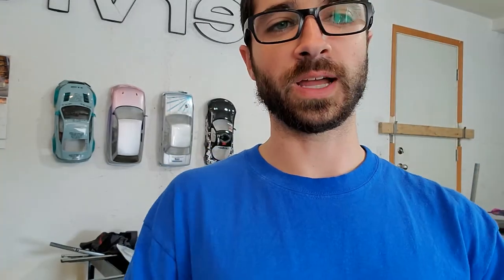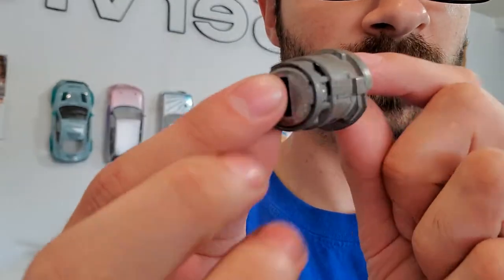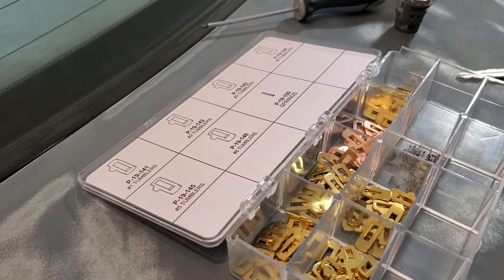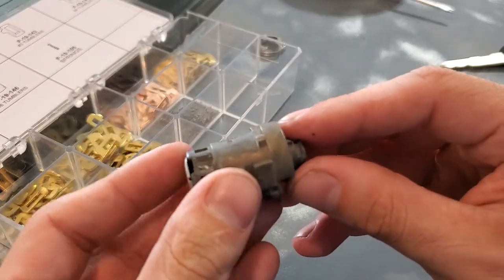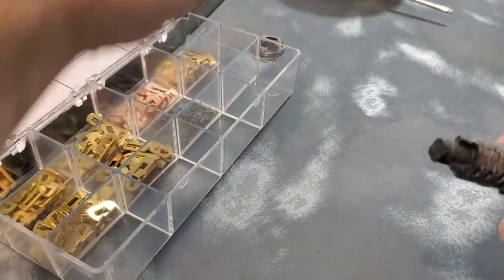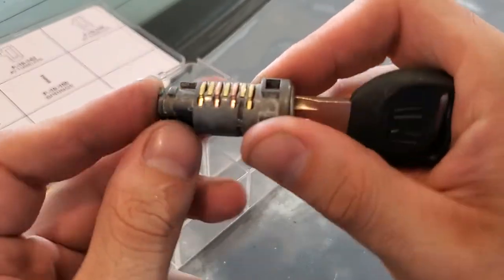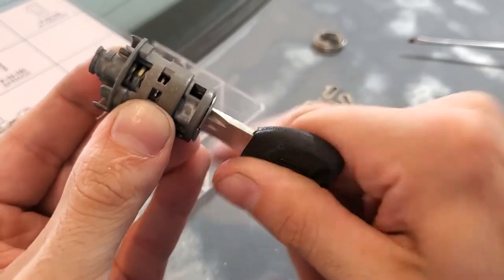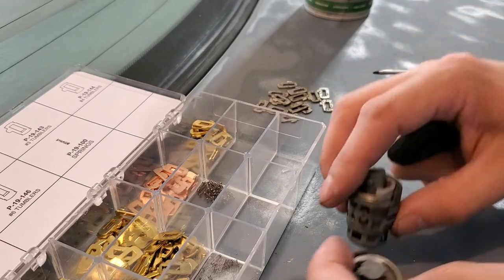HOW TO RE-KEY 90'S HONDA LOCK CYLINDER!!! YOU CAN DO IT TOO!!!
This time I show you how to re-key your door lock cylinders on your 94-97 Honda Accord. The same basic idea applies for most Honda lock cylinders. I hope this helps you out!